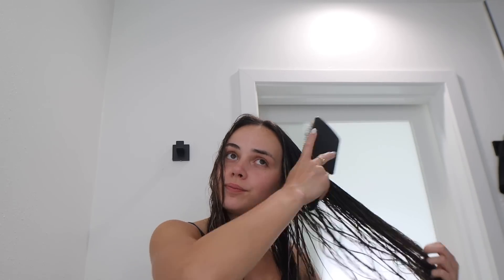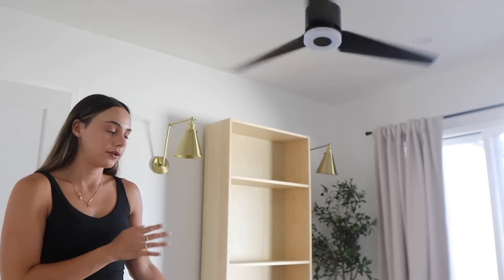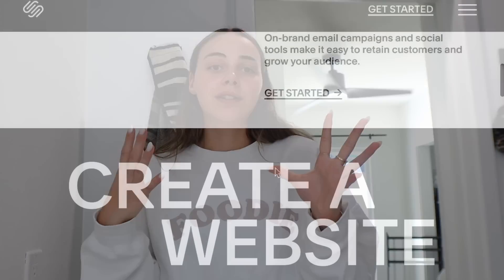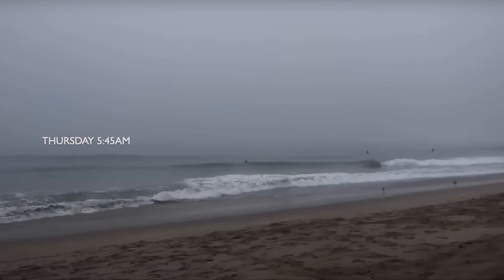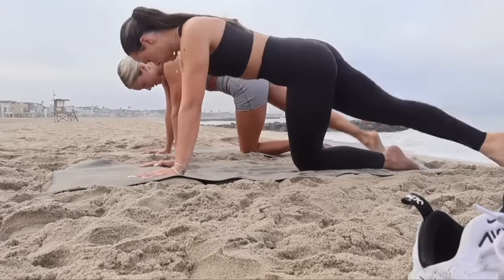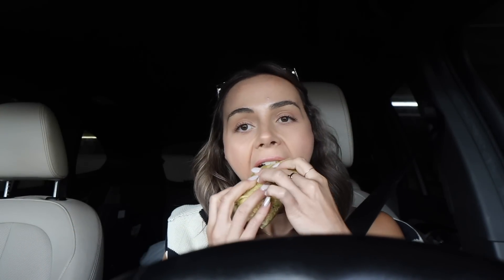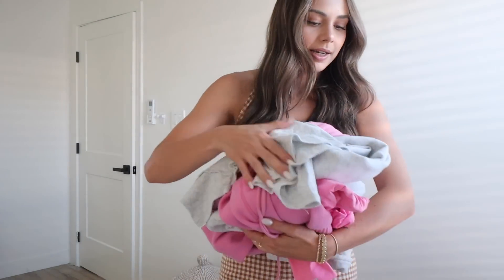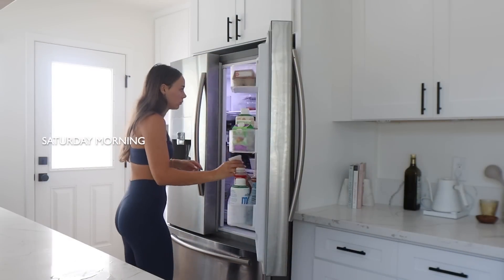A FULL/PRODUCTIVE WEEK IN MY LIFE: a 5am work day, tidying the house, new closet room & hair day 🤍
A FULL/PRODUCTIVE WEEK IN MY LIFE: a 5am work day, tidying the house, new closet room & hair day🤍 (don't forget to check out Squarespace and use my code katelynnnolan for 10% off + a 30 day FREE trial!

2:42 gilyhicks exercise skirt
2:42 gillyhicks tank top
5:22 sunglasses
5:22 white bra
5:22 white jacket
5:22 similar green shorts @jilldoeshair on IG!
11:53 orange set

Amazon Storefront